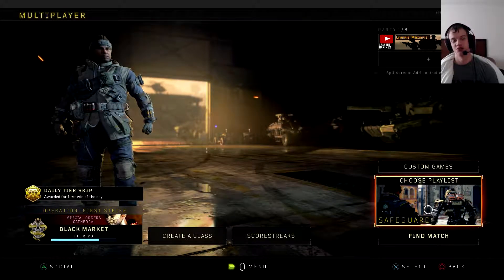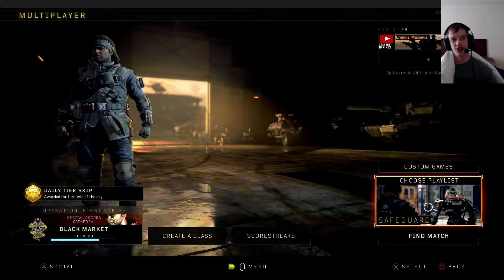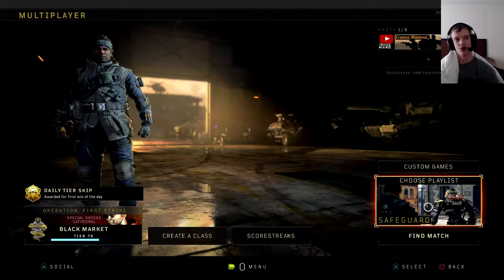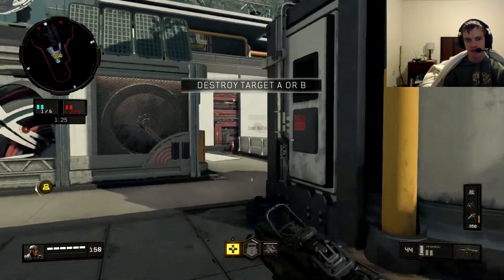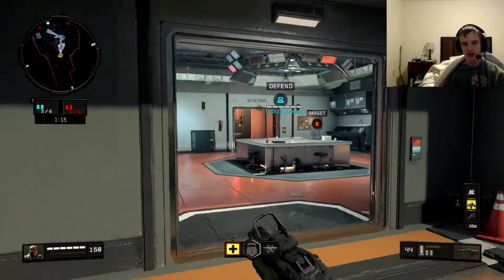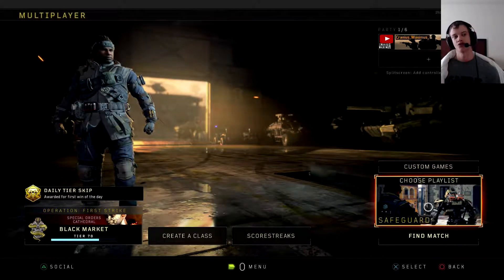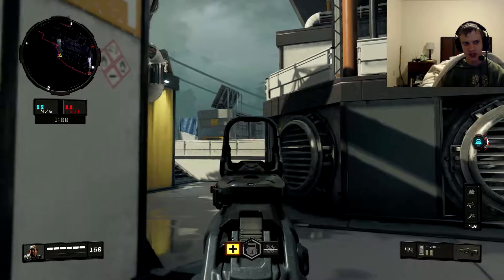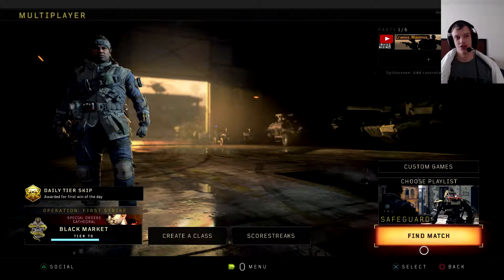GB SERIES EPISODE 3: 5 SUREFIRE TIPS TO IMPROVE AT COD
A GB match breakdwon, where we explore some good habits to get into  in order to improve at CoD!